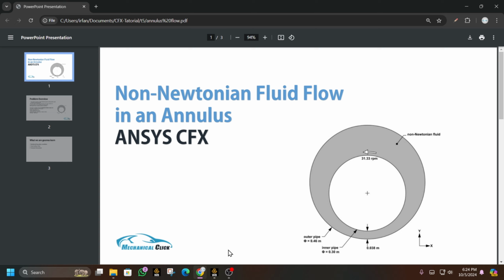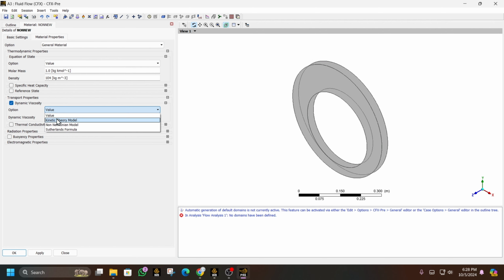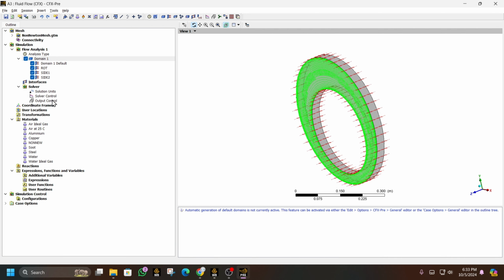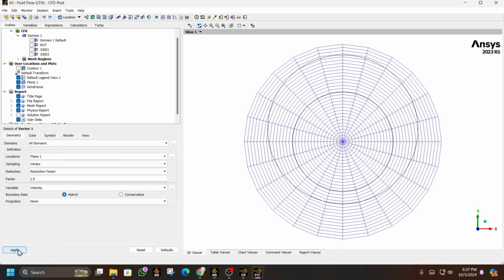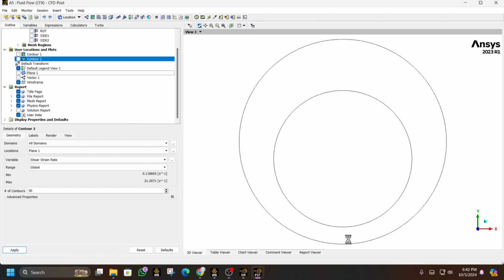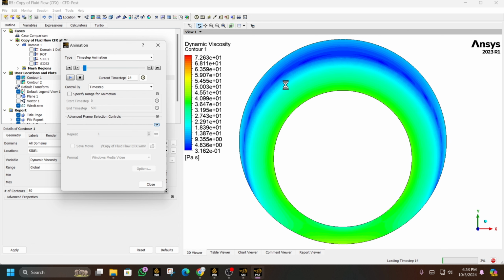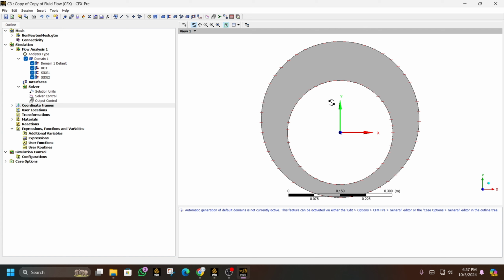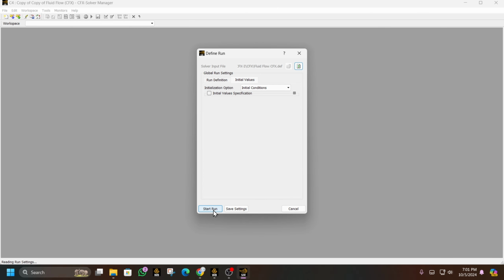Non-Newtonian Flow | Flow in Annulus | Tutorial 5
Welcome to Tutorial 5 of our CFX Course Series: Non-Newtonian Flow in an Annulus! In this tutorial, we'll explore the simulation of non-Newtonian fluid behavior in a 2D annular geometry using ANSYS CFX, focusing on key concepts essential for accurate modeling.

🔍 Key Topics Covered:

- Setting up a 2D case to analyze flow within an annular region
- Implementing a rotational wall to simulate boundary conditions accurately
- Understanding laminar flow characteristics for non-Newtonian fluids
- Defining fluid properties and behavior specific to non-Newtonian models